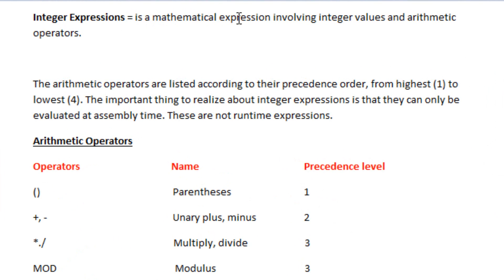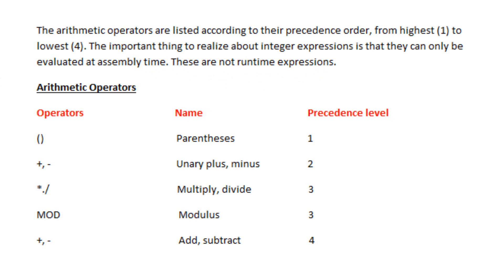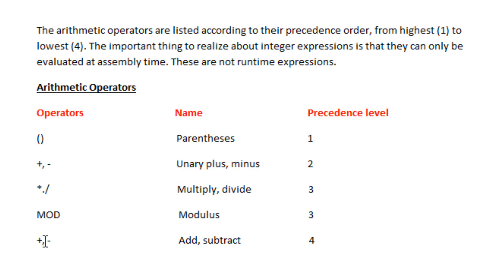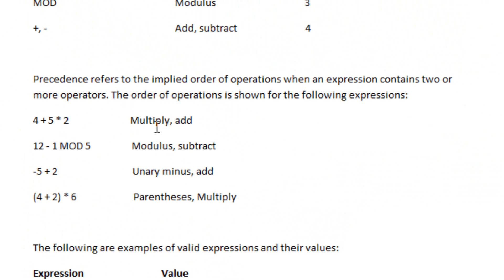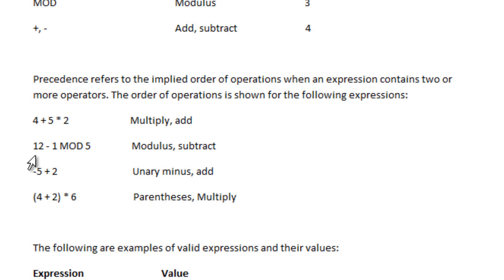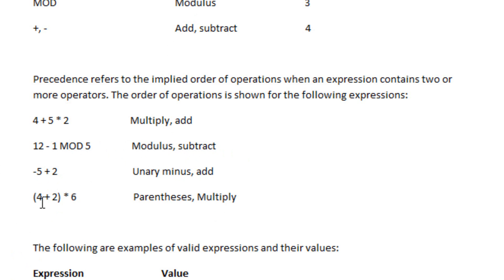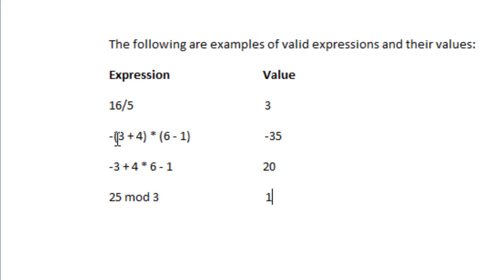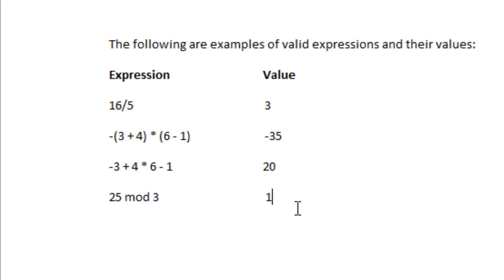Assembly Language Programming Tutorial - 3 - Integer Expressions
Rasim from Rasmurtech.com give us another tutorial on Assembly Language Programming . In this tutorial he talks about integer expressions.